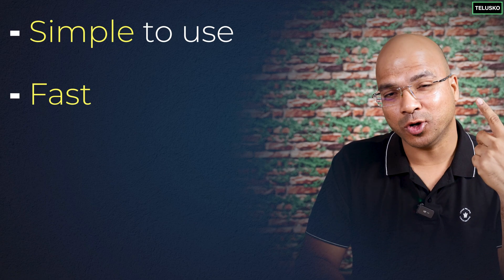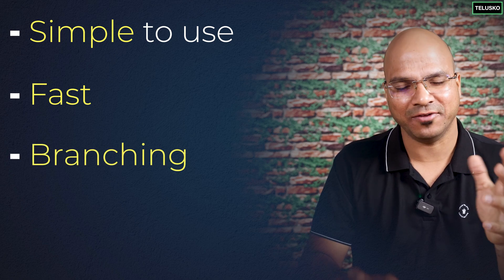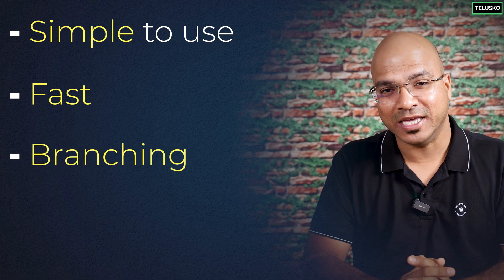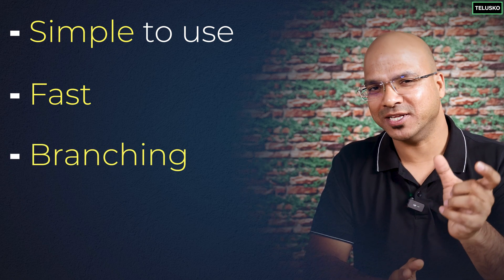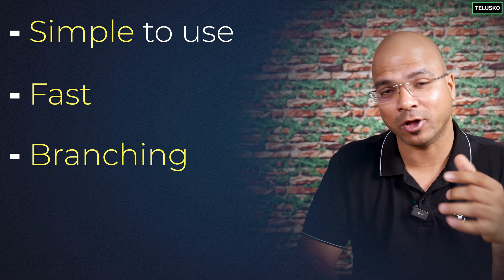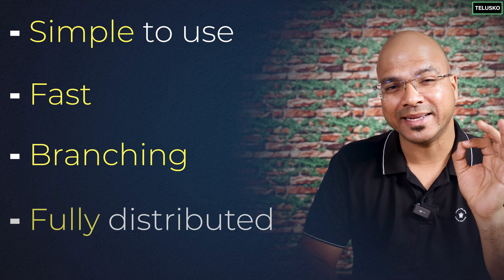History of Git